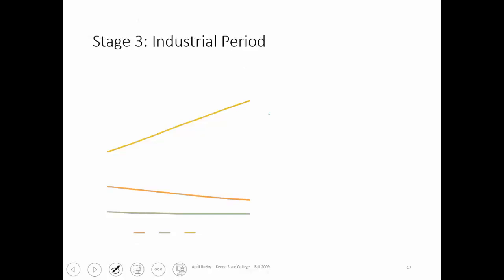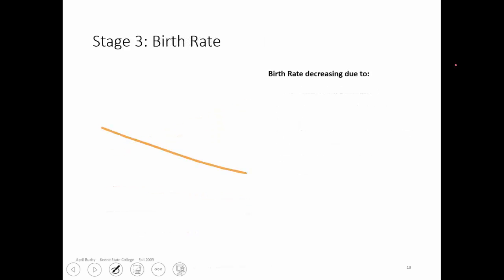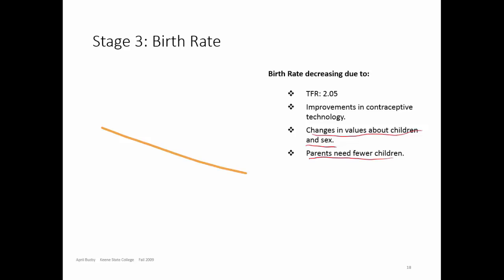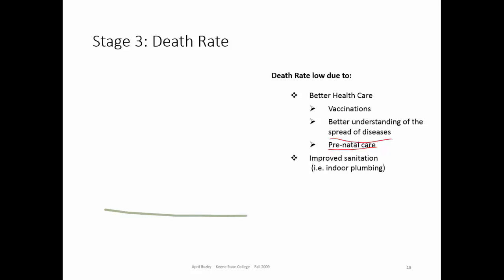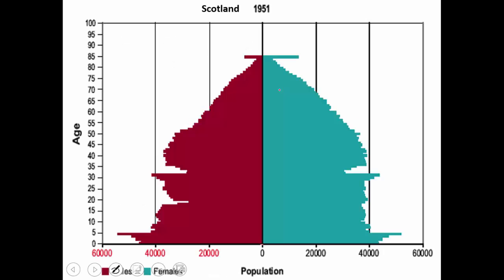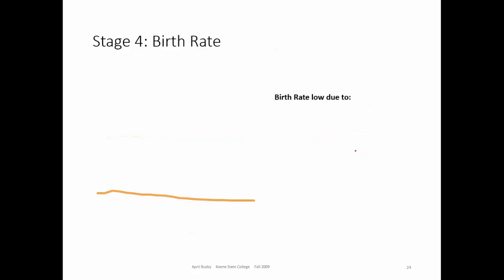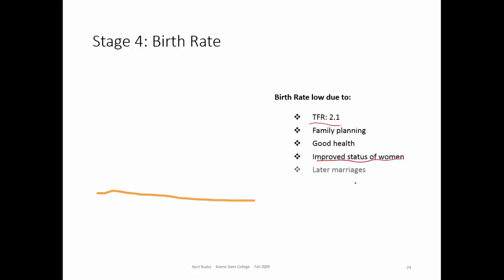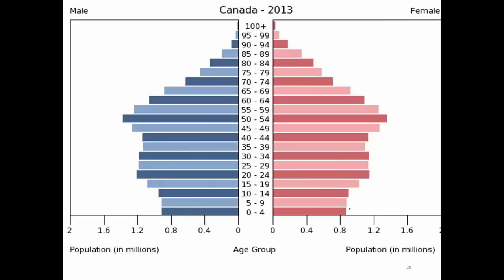MGTOW: Population and Lifespan Pt 4 Demographic Transition Model sec 3&4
Demographic transition model phase 3 and 4